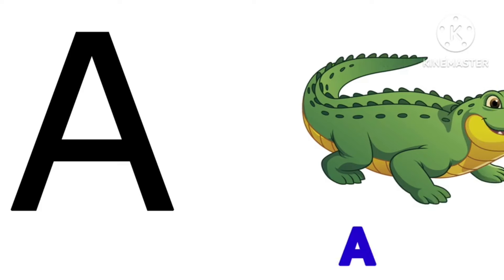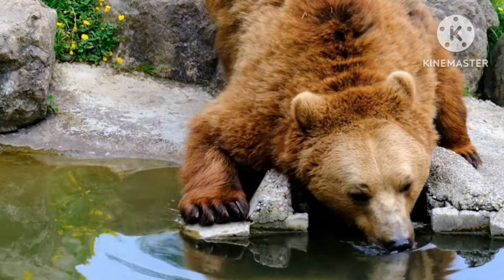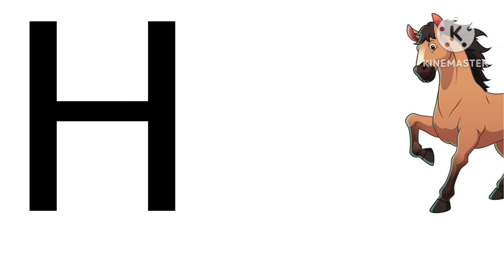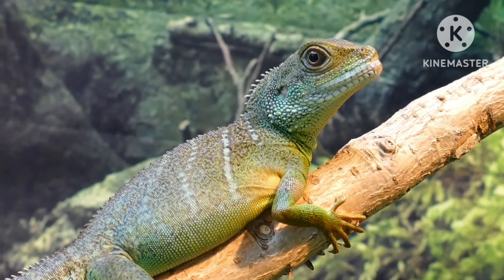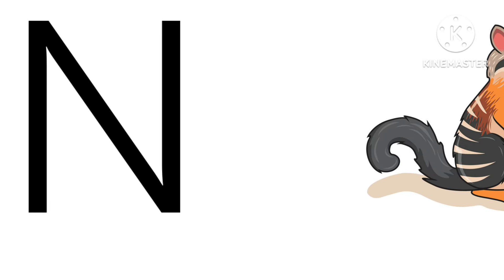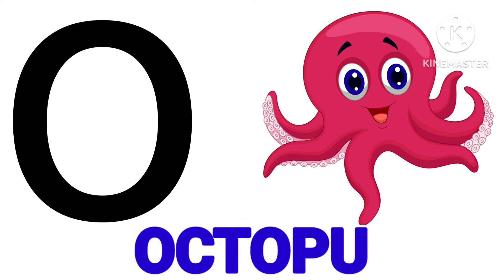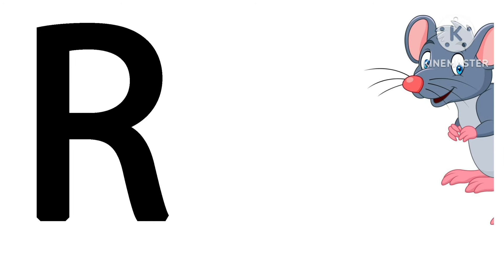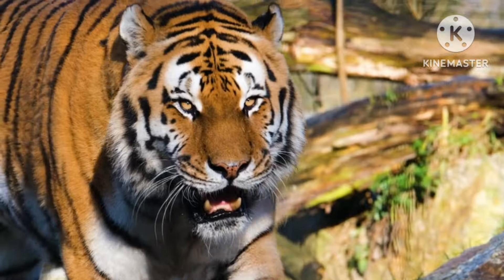ABC Animals for Children| Learn alphabet with animals for Kids| Animal alphabet A to Z|Kids Learning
Educational video

In this particular video A to Z Animals name have been focused with attached 3D video clips for more better understanding. The animals name have been pronounced twice for more clarity.

alphabet
alphabet sounds
alphabet abc
ABC animals for children
alphabet for babies
ABC animals for toddlers
alphabet for nursery class
alphabet for baby learning
alphabet for kindergarten
alphabet for kindergarten video
alphabet for kindergarten youtube
alphabets for beginners
alphabet with pictures
ABC animals with examples
ABC alphabets in english with pictures
ABC animals for Kids
animals
animals name
ABC animals name in english
ABC animals name with pictures
ABC animals
alphabet animals
A to Z animals
A to Z animals prounciation
A to Z animals name
animals in alphabetical order
animals with pictures
A to Z Zoo animals